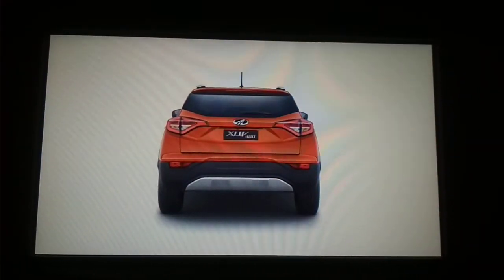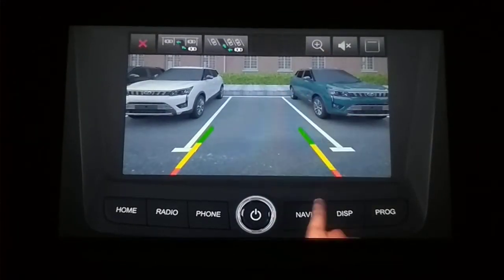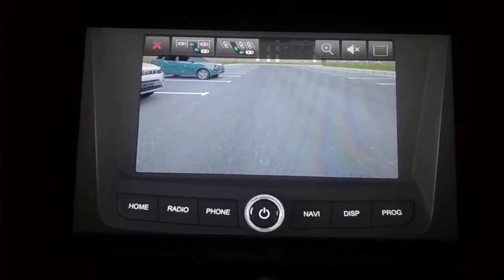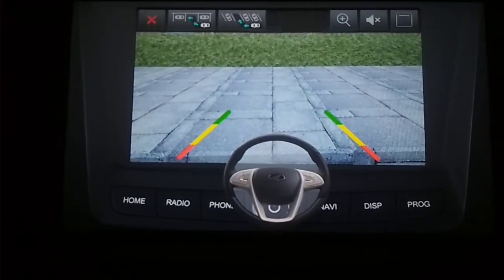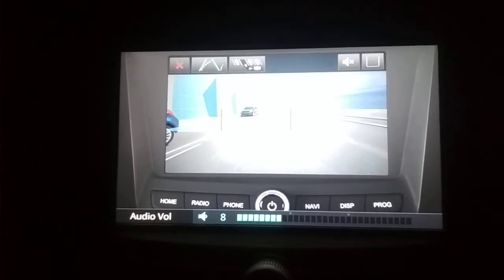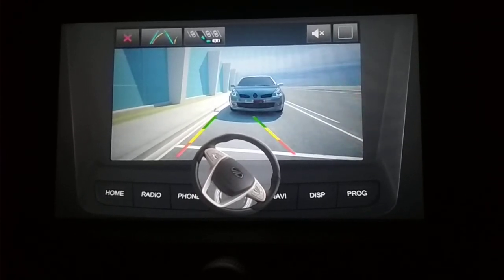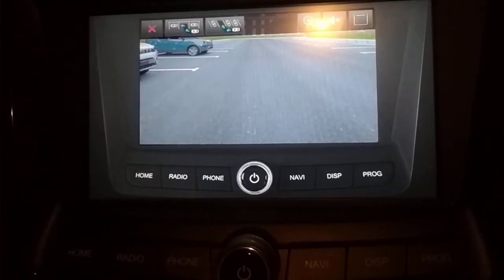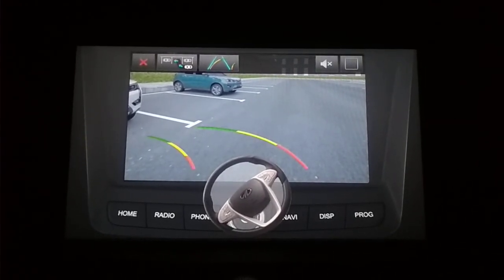XUV 3OO 😍 || REAR VIEW CAMERA FUNCTIONS || WITH VOICE COMMANDS || XUV 300